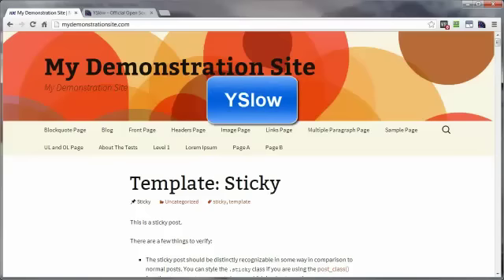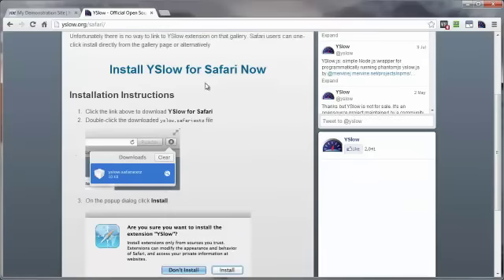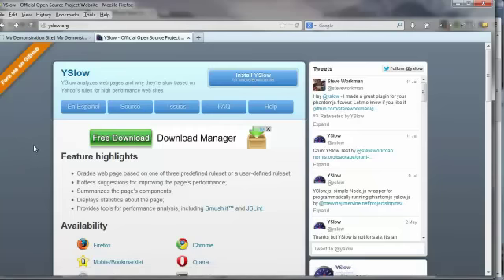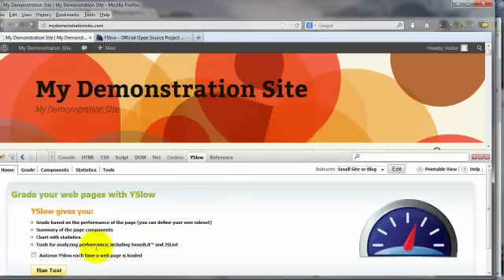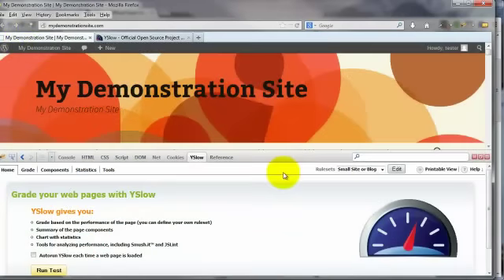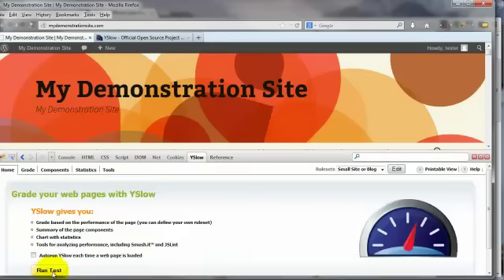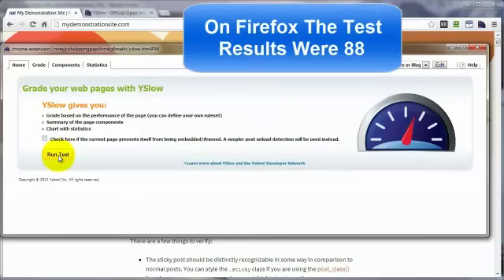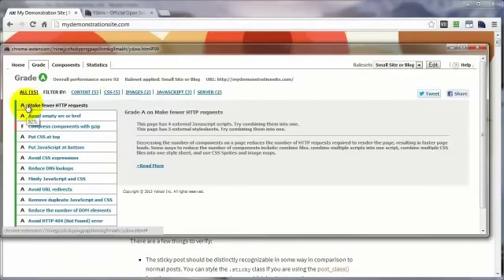YSlow Guide Speed Testing Tool